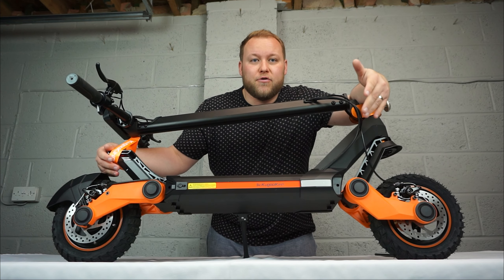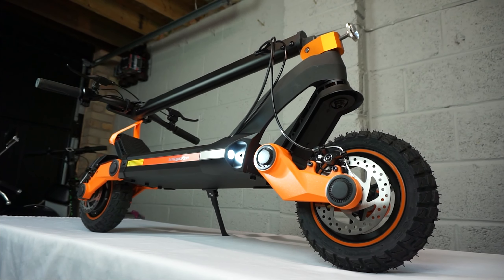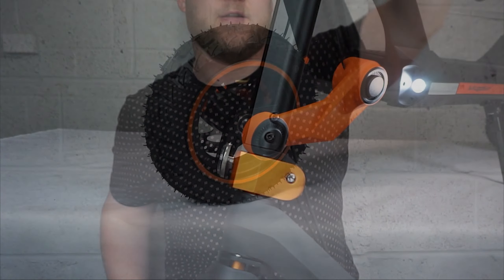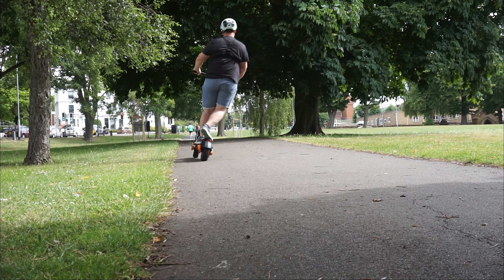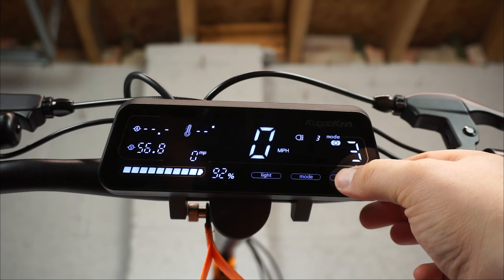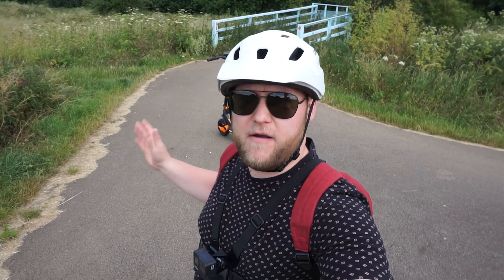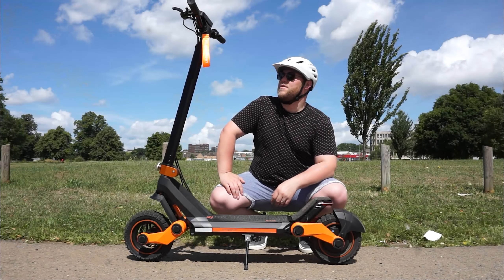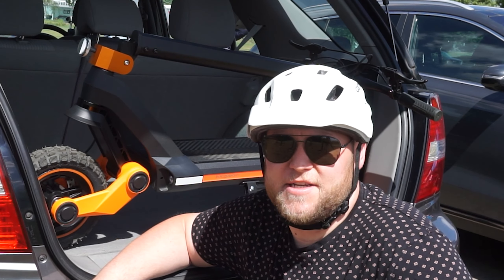Kugoo Kirin G3 Scooter Review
KUGOO KIRIN G3 Electric Scooter | 936WH Power | 50KM/H Max Speed Review Video for the Kugoo Kirin G3 Electric Scooter.

Specs:
Top speed - 50km/h
Top Speed in each mode - 25km/h, 35km/h, 50km/h
Range - 60km
Battery - 52V 18Ah
Motor Rated Power - 1200W
Hill Climbing - 20°
Brake System - Disc Brake System
Tires - 10.5'' Pneumatic wheels
Deck Width - 22cm
Chassis Height - 18cm
Weight - 25kg
Maxload - 100kg